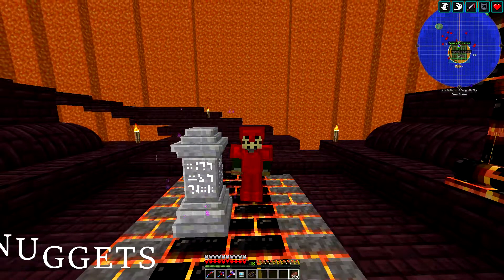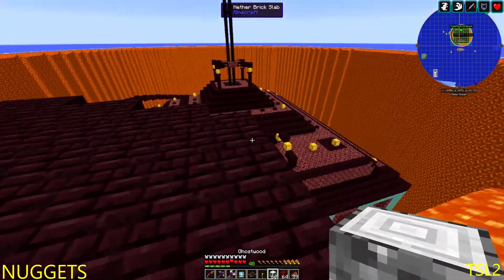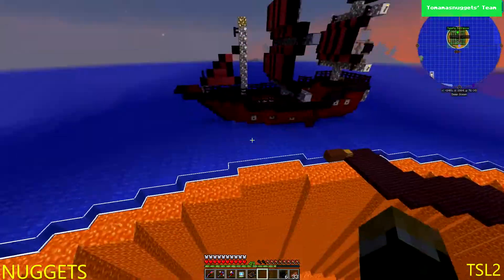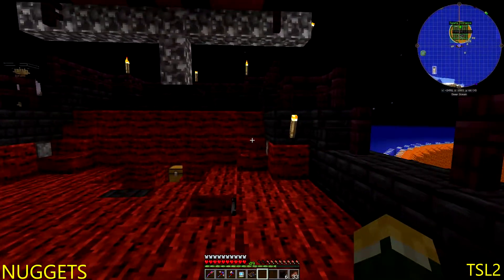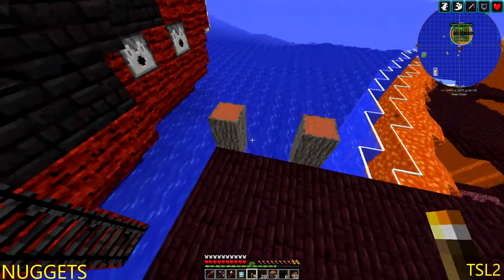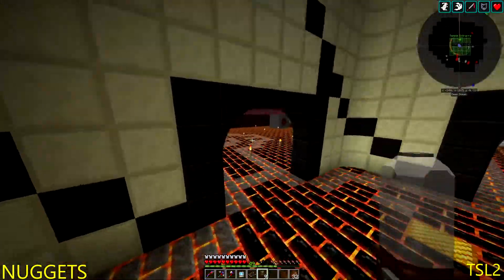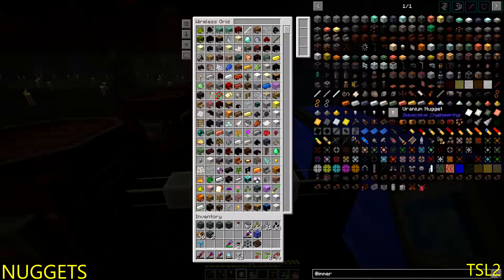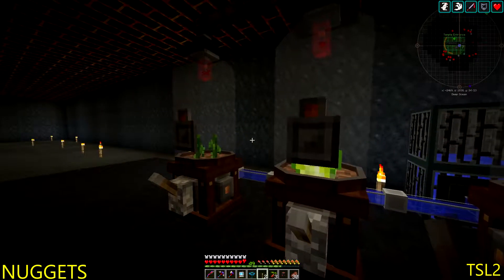TSL ep 12 - The Nether Ship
today we netherize the mine colonies ship and get some crops going with the immersive engineering garden cloche.

Check out thee other Simpletons And the Mod Pack

Links to our discord from the pack